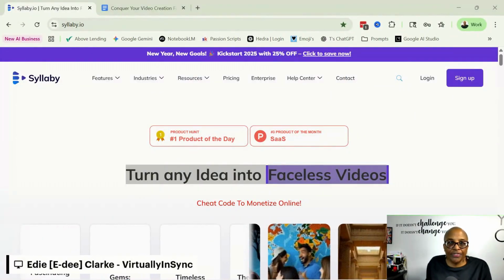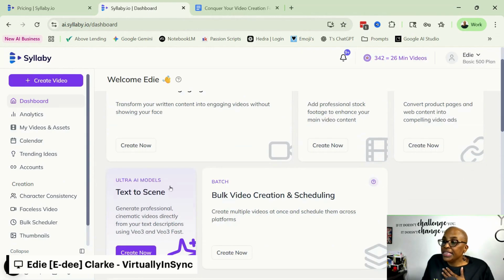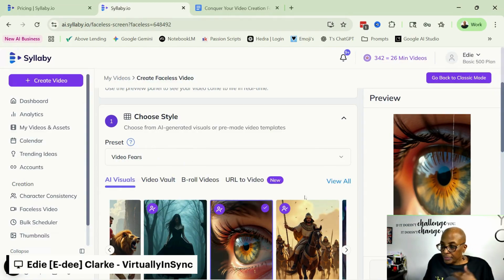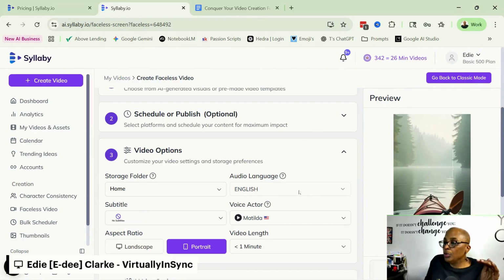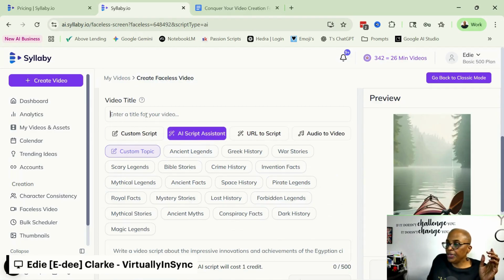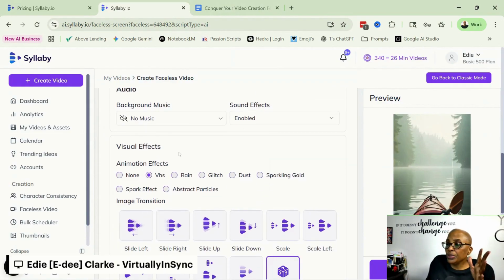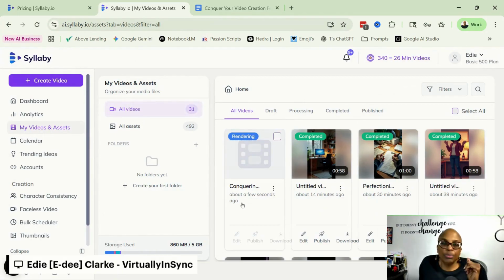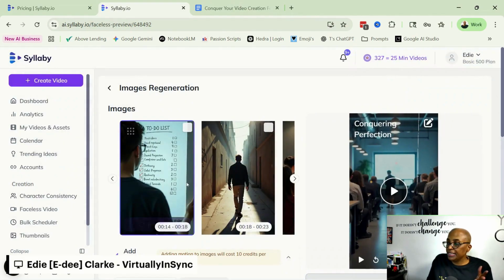Faceless Video Creation Made Simple Syllaby Walkthrough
Unlock the power of faceless video creation with Syllaby in this hands-on walkthrough for entrepreneurs and content creators. Discover how to streamline your video workflow and overcome perfectionism using affordable AI tools.

🎥Video Table of Contents:
0:00 - Introduction to Day 21 and Syllaby overview
0:32 - Syllaby pricing, credits, and credit-saving tips
0:59 - Tour of the Syllaby dashboard and features
1:28 - Using AI characters, B-roll, and importing product URLs
2:20 - Batch video creation and updates in Syllaby
2:49 - Faceless video modes: Classic vs. 2.0
3:26 - Step-by-step: Choosing video style and creating presets
4:28 - Customizing visual styles and character options
5:53 - Video settings: Storage, language, voice, subtitles, and dimensions
6:35 - Writing your script: Manual, AI-assisted, topics, and URLs
8:03 - Script processing, previewing, and editing
9:11 - Advanced options: Subtitles, music, sound effects, transitions, and watermarking
10:55 - Generating your video and the rendering process
11:22 - Sample faceless video narration on overcoming perfectionism
12:21 - Editing images and visuals in the storyboard; regenerating content
13:33 - Uploading and swapping custom footage, and final tips

Embrace Visibility: Share Your Message Without Showing Your Face
You don’t need to be on camera to grow your business with video. In just 90 minutes, you’ll create two polished faceless videos designed to attract clients, boost your visibility, and keep working for you long after you hit publish. This workshop is perfect for service-based entrepreneurs who want the power of video marketing—without the stress of being on camera.

🔗LET’S CONNECT!